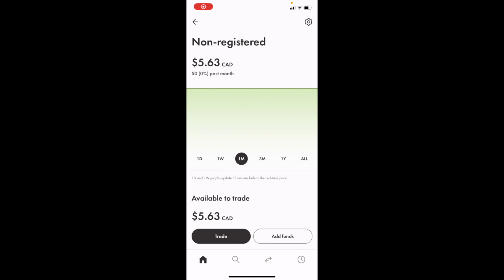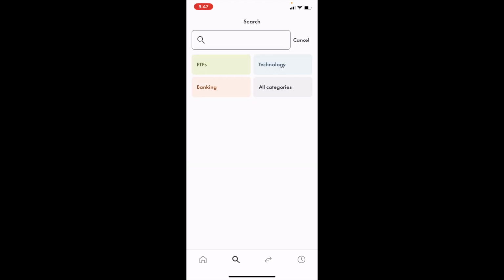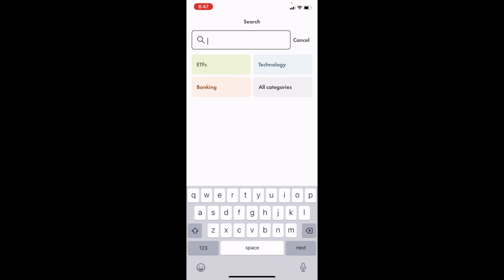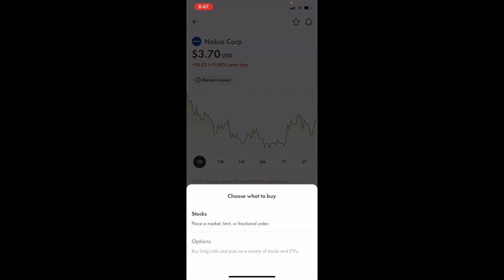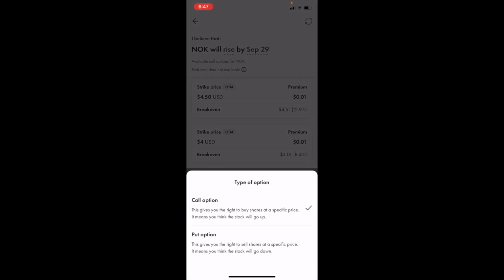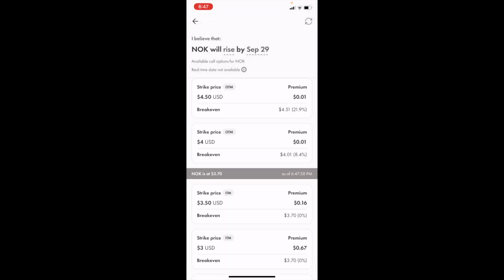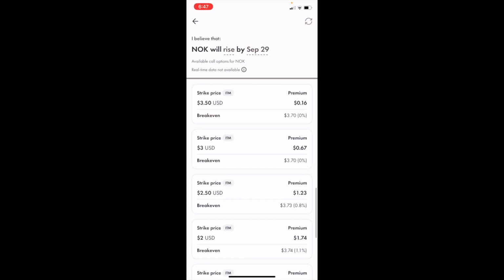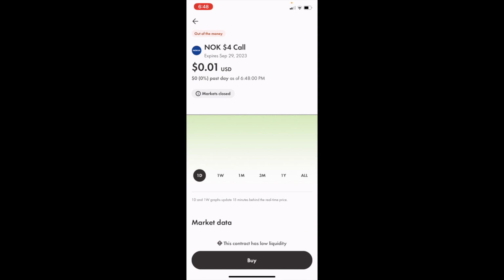How To Buy Nokia (NOK) Call Options In Canada | Step By Step Guide - Wealthsimple Tutorial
Purchasing call options for stocks like Nokia (NOK) can allow investors in Canada to potentially profit from an increase in the stock's price. Here is a step-by-step guide to help you navigate through this process:

Step 1: Choose a Suitable Brokerage
Identify Brokerages: Research brokerages available in Canada that offer access to the U.S. options market, as Nokia is listed on the New York Stock Exchange (NYSE).
Compare Fees: Investigate the fee structures of different brokerages to find competitive rates.
Evaluate Platform Features: Consider the user-friendliness, research tools, educational resources, and customer service provided by each platform.

Step 2: Open a Trading Account
Submit Application: Complete the necessary forms to open a trading account with your chosen brokerage.
Verify Identity: Provide the required identification documents for verification.
Deposit Funds: Fund your account using accepted payment methods like bank transfers or credit cards.

Step 3: Research Nokia and Call Options
Understand Call Options: Familiarize yourself with the basics of call options, including the strike price, expiration date, and premiums.
Analyze Nokia (NOK): Conduct a thorough analysis of Nokia’s financials, recent news, stock price history, and upcoming events that may impact its value.
Check Options Chain: Examine the options chain for Nokia to explore available call options, prices, and expiration dates.

Step 4: Place an Order
Select a Call Option: Choose a specific Nokia call option that aligns with your investment goals and risk tolerance.
Specify Order Type and Quantity: Determine the type of order (e.g., market, limit) and the number of contracts you wish to purchase.
Review and Confirm: Review all the details, including the total cost and any fees, before confirming the transaction.

Step 5: Monitor Your Investment
Track Option Performance: Regularly monitor the performance of your Nokia call option and stay informed about relevant market developments.
Implement Risk Management: Use risk management strategies such as stop-loss orders to limit potential losses.
Determine Exit Strategy: Decide whether to sell the option before expiration or exercise it if it is in the money, based on market conditions and your investment strategy.

Step 6: Address Tax Obligations
Maintain Accurate Records: Keep detailed records of all transactions for tax purposes.
Report Gains or Losses: Declare any capital gains or losses on your tax return in accordance with the regulations set by the Canada Revenue Agency.

Remember, options trading involves significant risk, and it is important to conduct thorough research and consider your risk tolerance before making investment decisions. Additionally, consulting with a financial advisor or utilizing available educational resources can aid in making informed decisions.